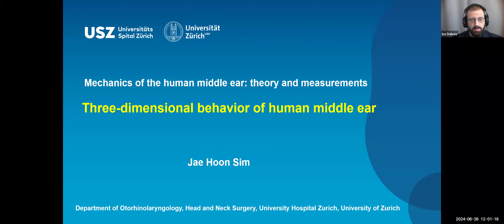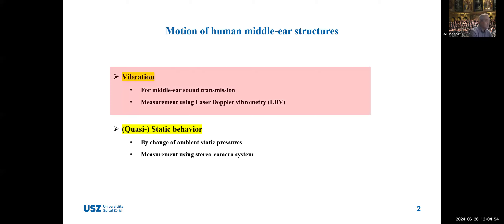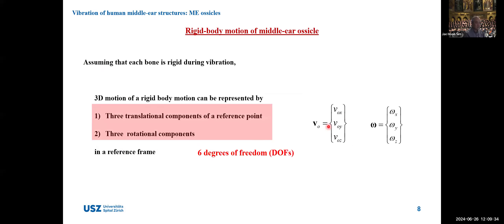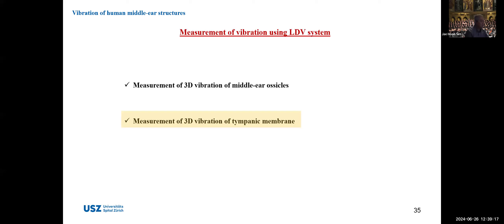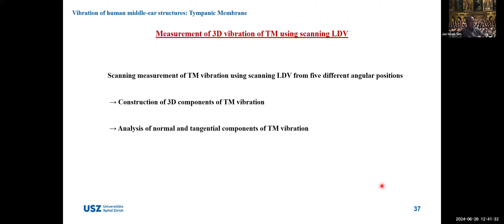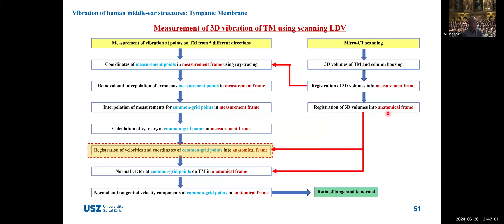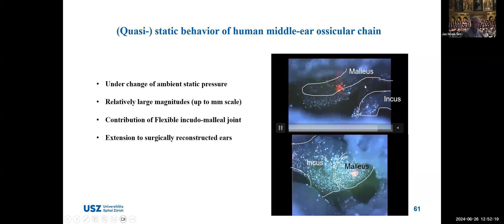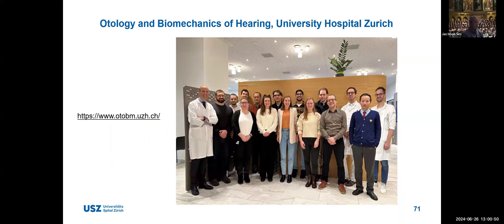ARO Middle Ear Seminar Series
Speaker: Prof. Jae Hoon Sim with moderation by Dr. Ivo Dobrev

Title: ‘Mechanics of the Human Middle Ear: Theory and Measurements’